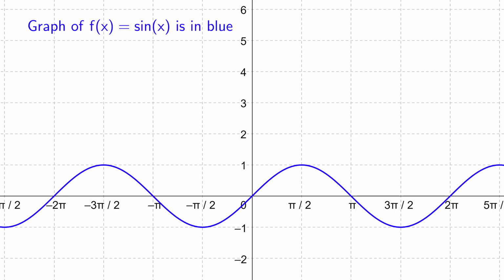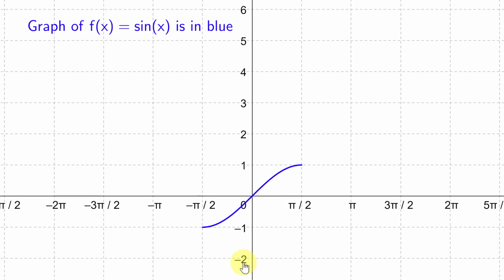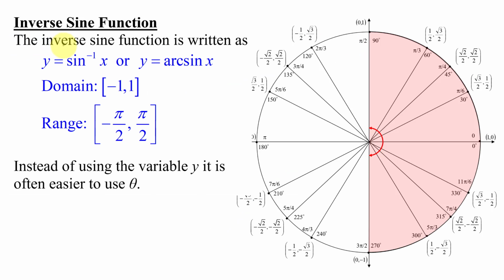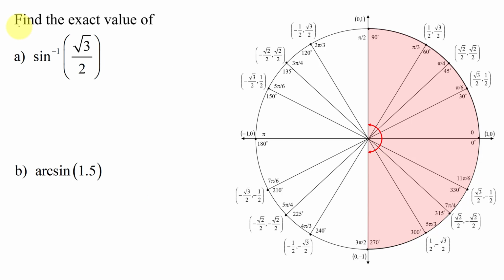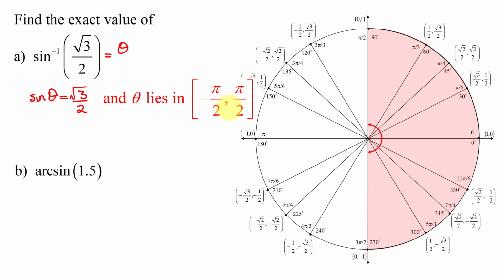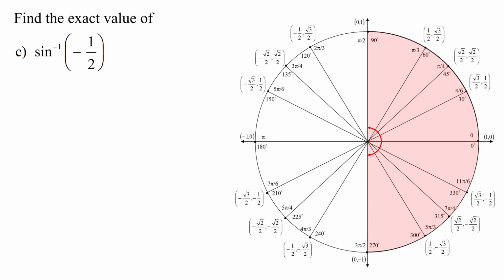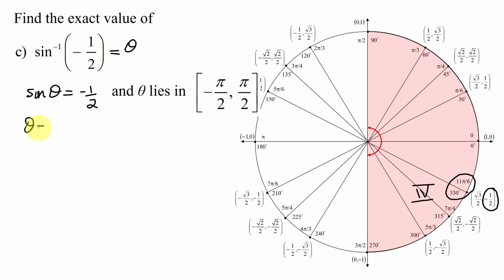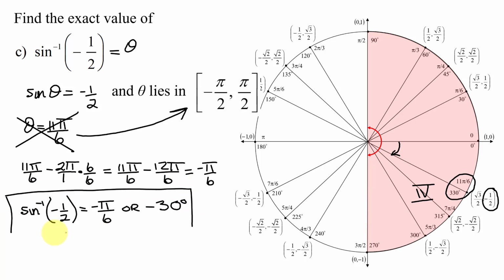Introduction to Inverse Sine Function & (a) sin^(-1)(sqrt(3)/2) (b) arcsin(1.5) (c) sin^(-1)(-1/2)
Initially the graph of y=sin(x) is shown to fail the horizontal line test, which means that it is not one-to-one and it does not have an inverse that is a function. The domain of y=sin(x) is then restricted until it is one-to-one and passes the horizontal line test. The graph of its inverse, y=sin^(-1)(x) or y=arcsin(x), is then graphed and it has a domain of [-1, 1] and a range of [-pi/2, pi/2]. The exact value of the following three examples are then evaluated using the unit circle:
(a) sin^(-1)(sqrt(3)/2):  as the argument of the inverse sine function is positive, the answer must lie in quadrant one.
(b) arcsin(1.5):  as the argument of the inverse sine function does not lie in the domain of this function, this value is undefined.
(c) sin^(-1)(-1/2):  as the argument of the inverse sine function is negative, the answer must lie in quadrant four so coterminal angles are used to find the correct answer under the given restrictions.

Timestamps
0:00 Introduction.
0:16 Horizontal Line Test
0:43 Graph of y=sin(x)
1:40 Restrict Domain
2:21 Inverse Sine Function
4:17 sin^(-1)(sqrt(3)/2)
6:18 arcsin(1.5)
6:53 sin^(-1)(-1/2)